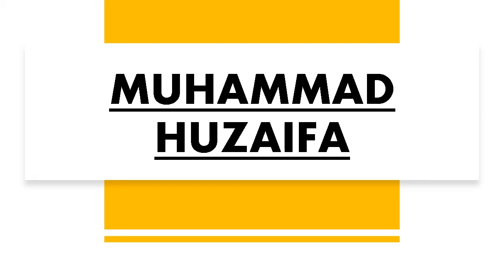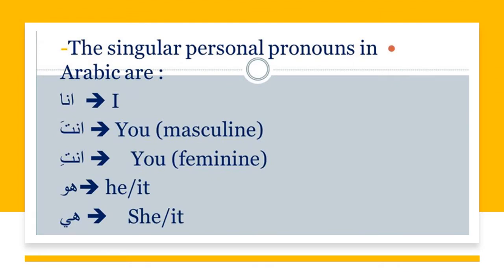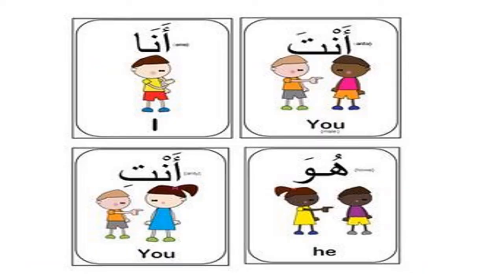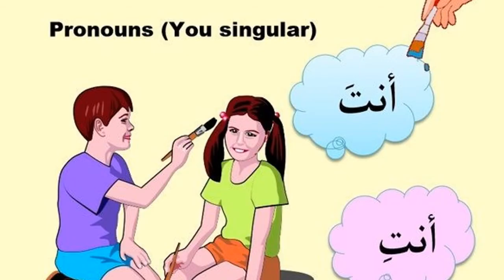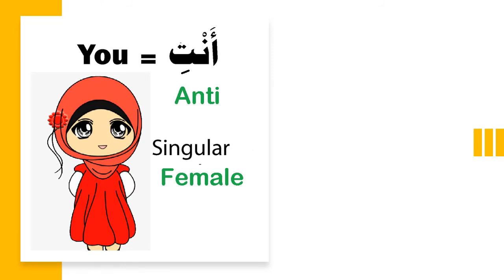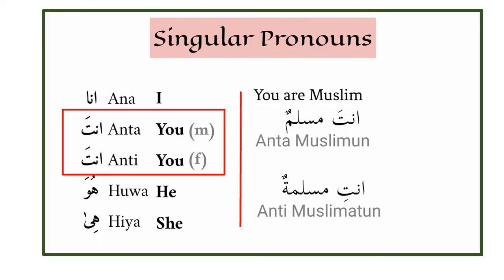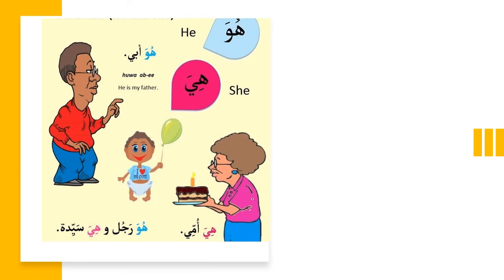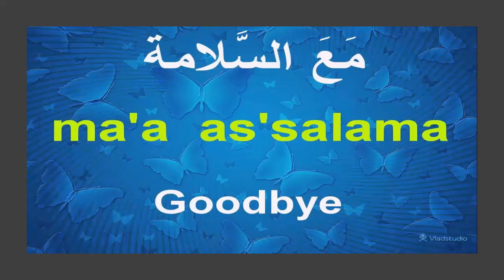Huzaifa is explaining Personal pronouns in Arabic.